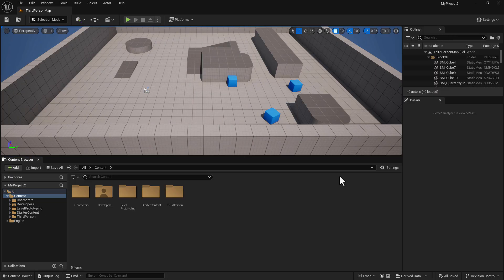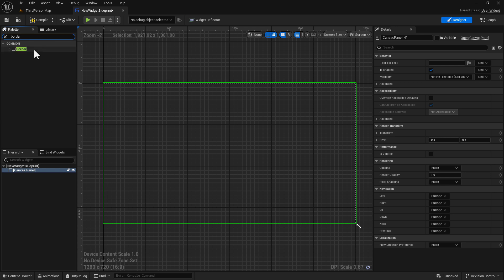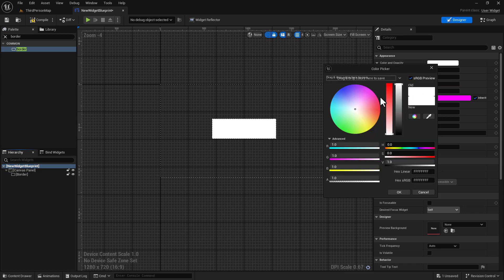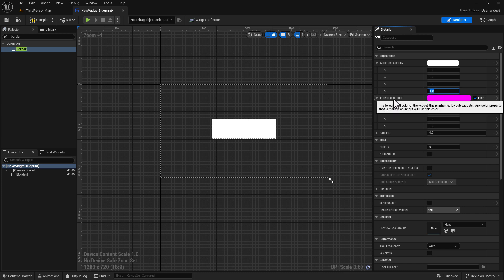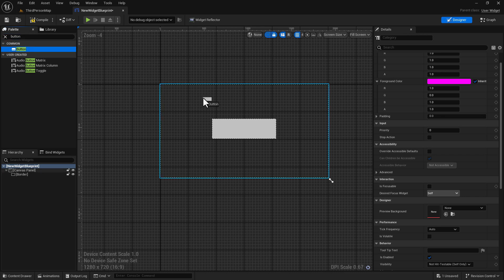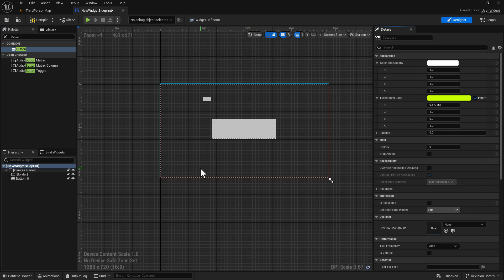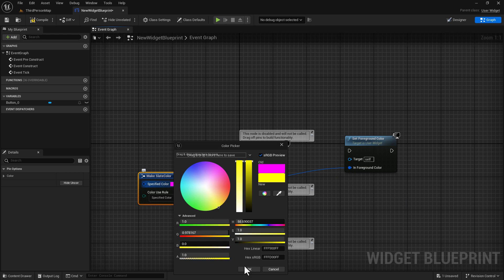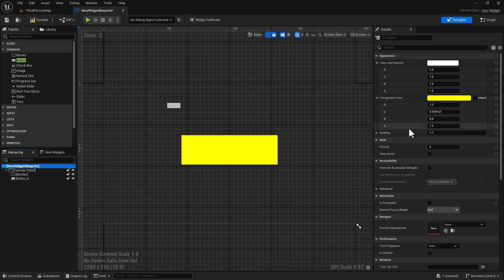Understanding Color, Opacity, and Foreground Color on the User Widget / Widget Blueprint in Unreal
In this video, we explore Color and Opacity and Foreground Color on the User Widget itself. This can be a confusing set of controls to fully understand, so we hope to shed a little bit of light on the topic.